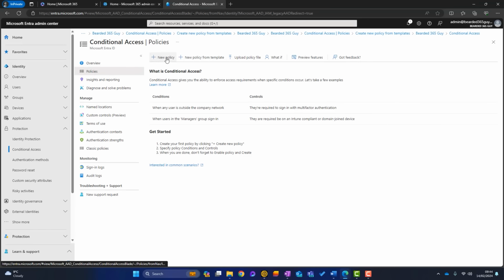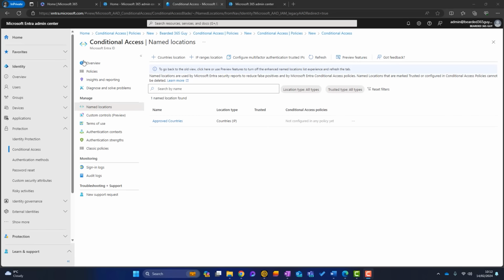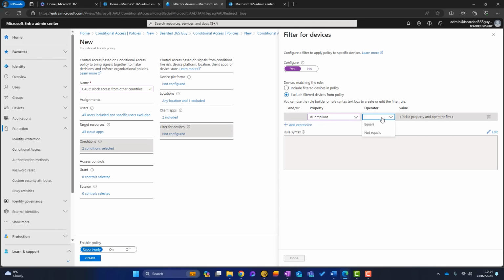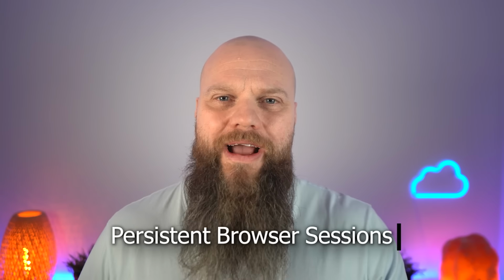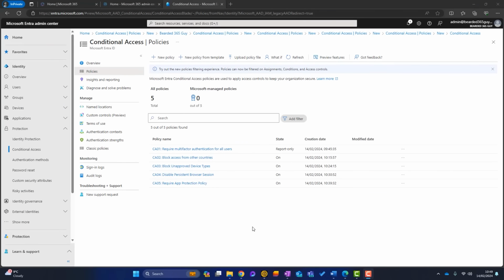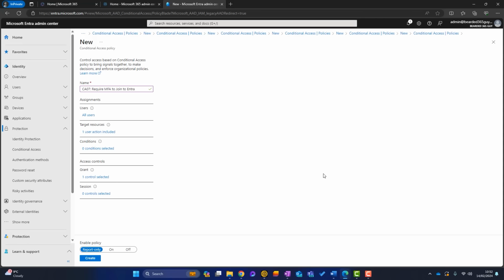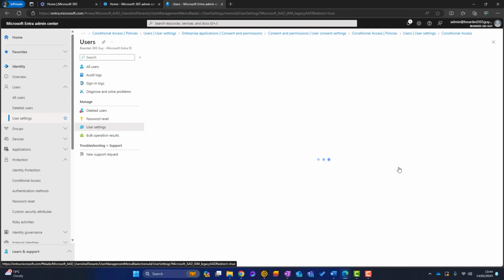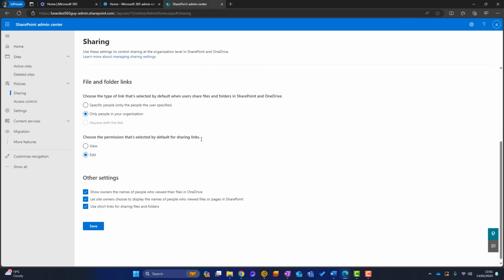Lock Down Your Microsoft 365: Your Essential Security Policies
How do you secure your Microsoft 365? Here are 13 essential security policies for Microsoft 365 security, including conditional access policies.

Chapters
00:00 Introduction
01:08 Turn Off Security Defaults
03:07 Conditional Access MFA
04:54 Conditional Access Approved Countries
09:25 Block Unapproved Device Types
10:57 Disable Persistant Browser Sessions
12:05 App Protection Policies
13:54 Block Legacy Authentication
15:16 Require MFA for Entra Join
16:16 Disable SMS MFA
18:27 Enable App Consent Workflow
20:29 Default SharePoint Sharing Settings